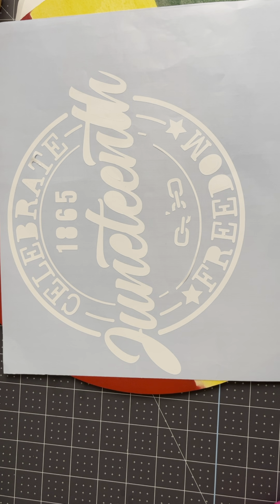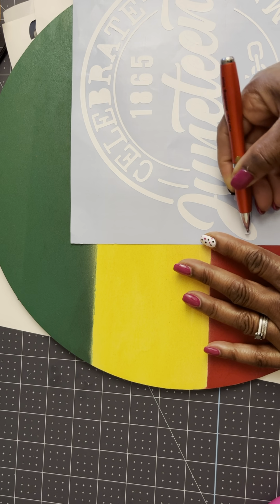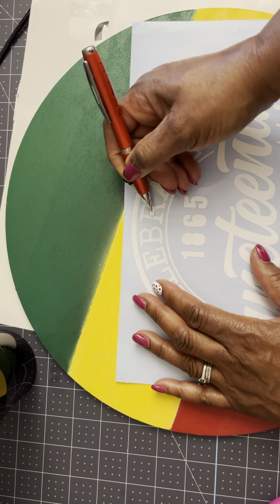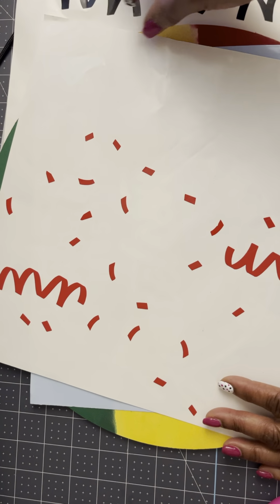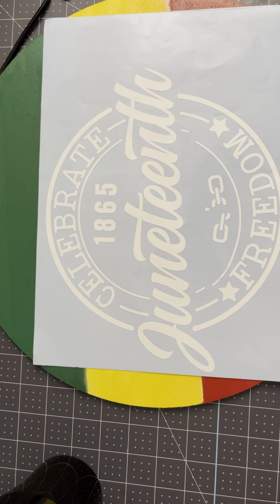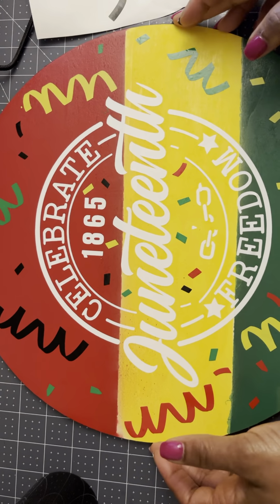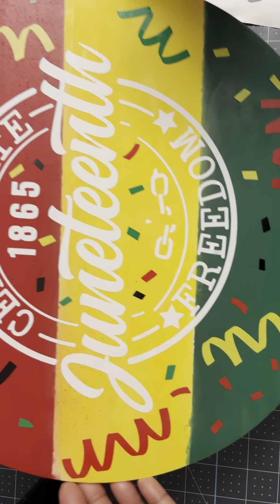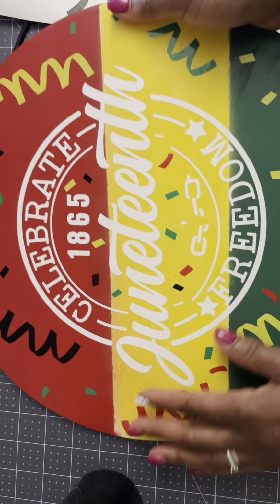sublimation on a woodsign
Create a wood sign using orcal vinyl, poli-tape transfer tape, Cricut and 12x13 birch wood cutout.